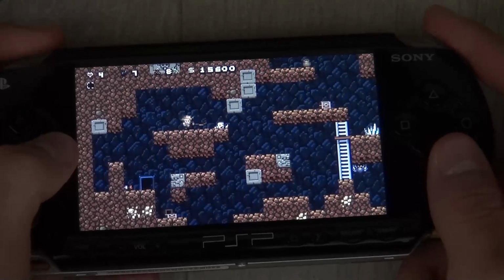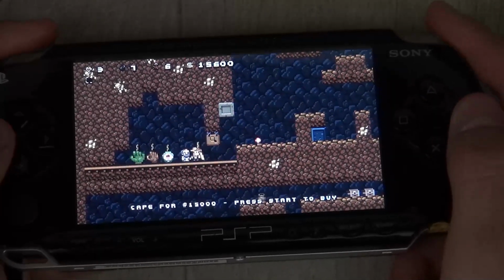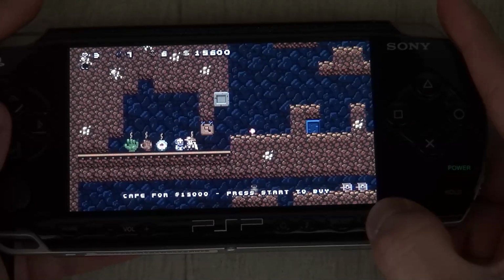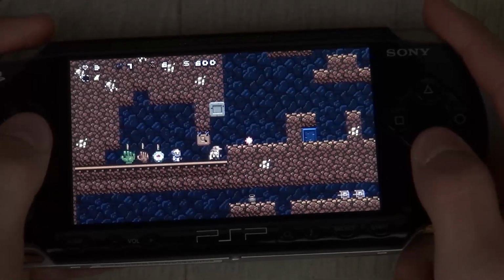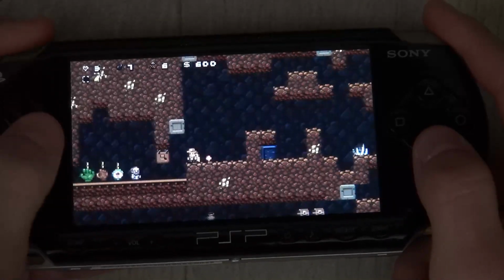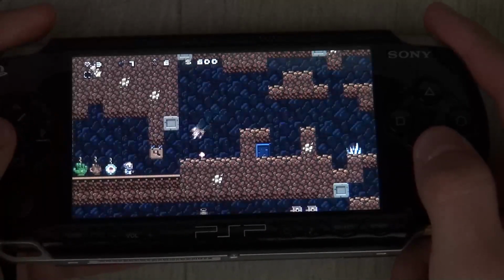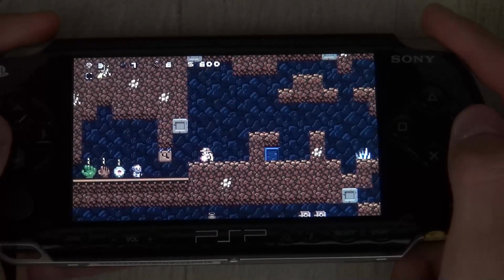Spelunky PSP devlog #5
0:00 Intro
1:26 Gameplay
15:21 Outro